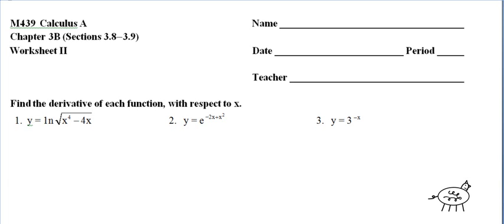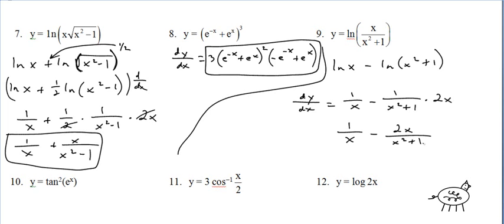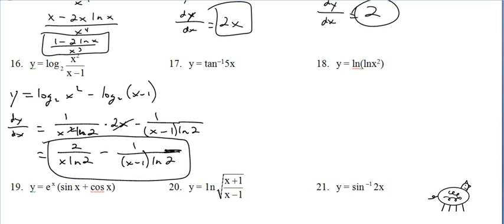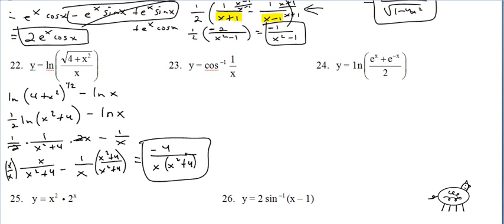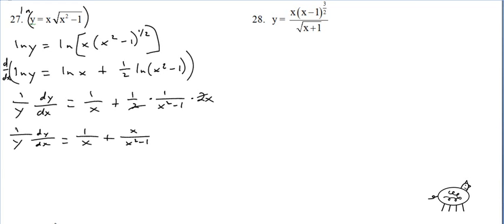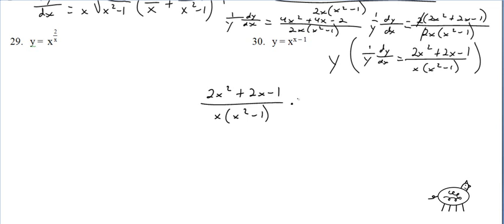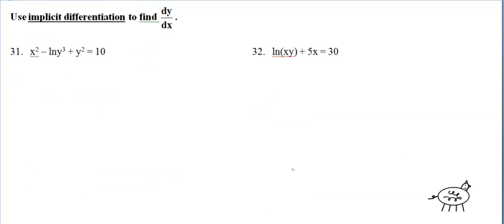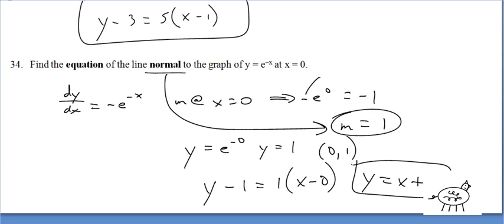M439 Calc Ch 3B WS2